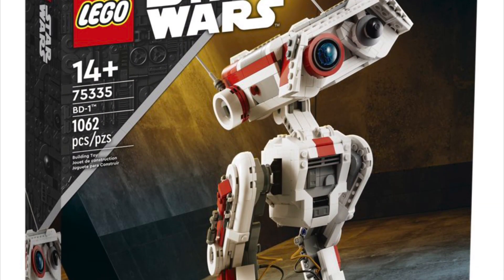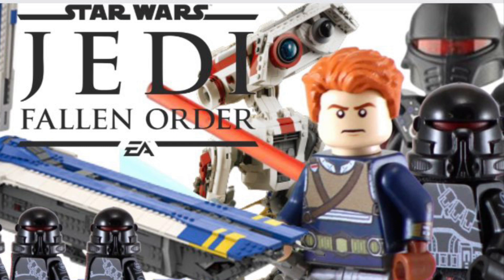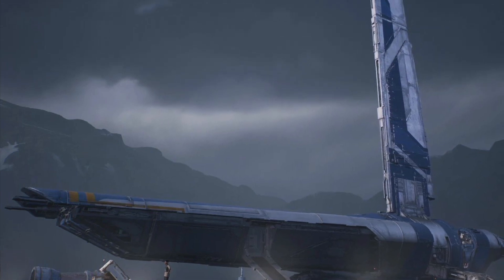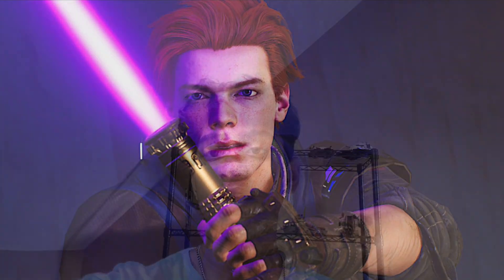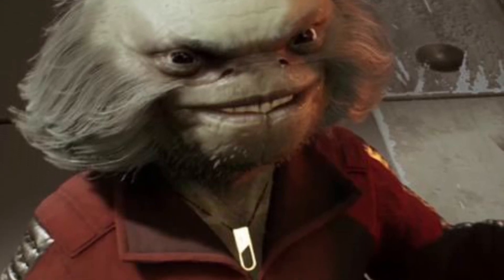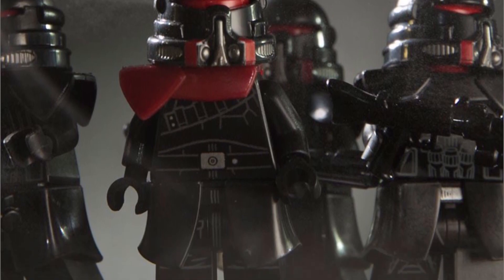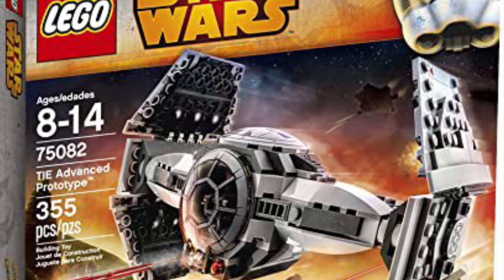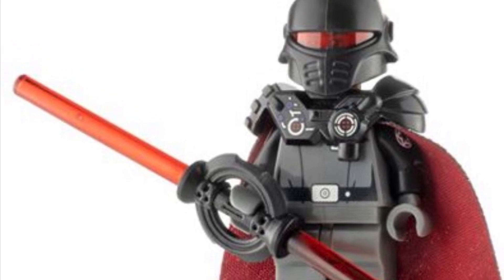LEGO STAR WARS 2022/2023 JEDI FALLEN ORDER SETS!(confirmed?)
THESE ARE JUST MY IDEAS AND NOT MUCH MORE THAN A HOPEFUL THEORY!